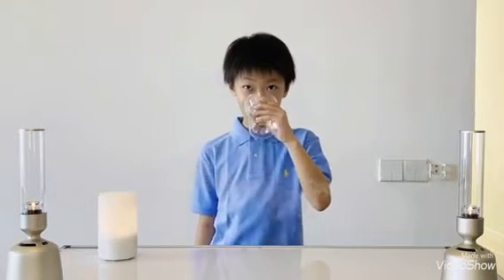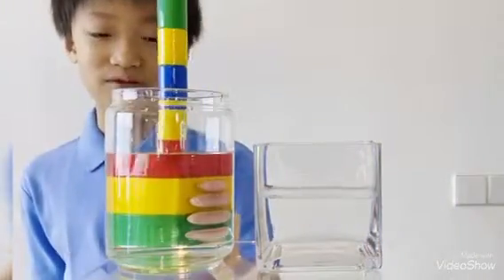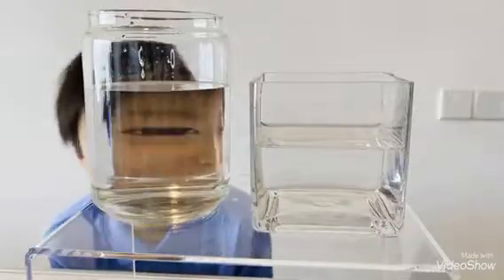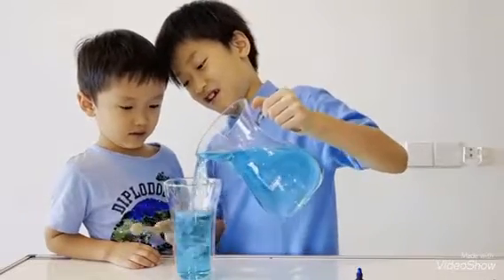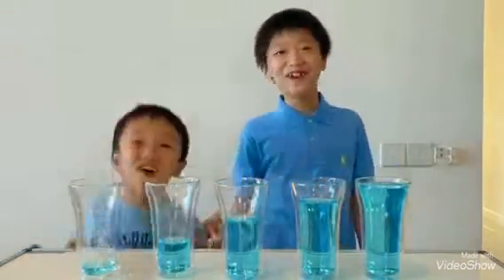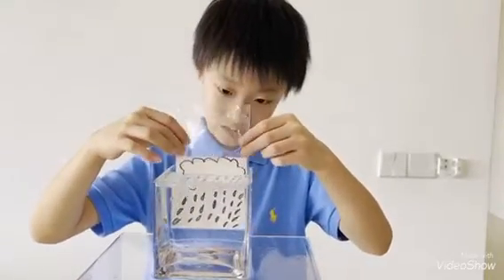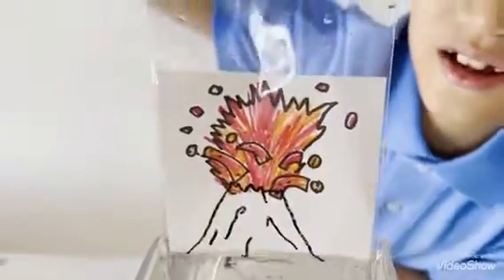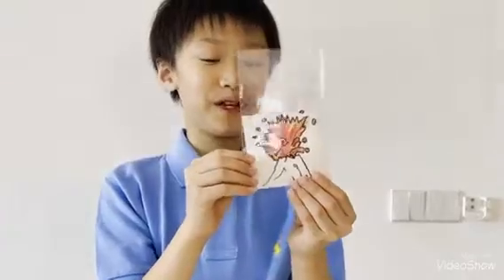♪ EASY! Water Experiments for Kids / Water Reflection / Water Glass Xylophone / School Project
♪ Kota took this video of experiments for his science homework when he was Year3.